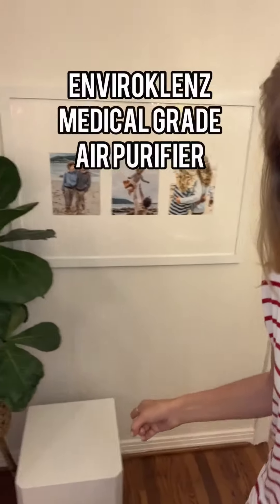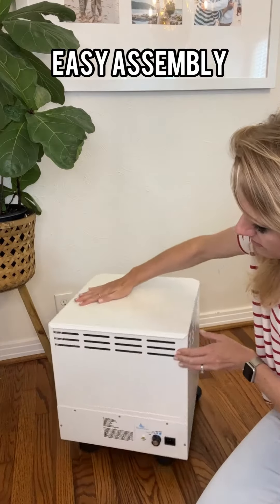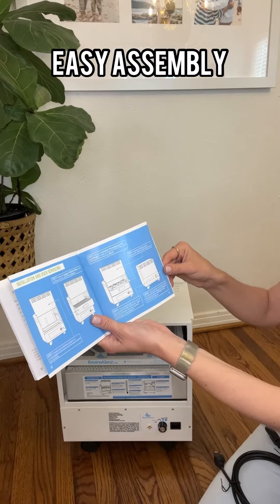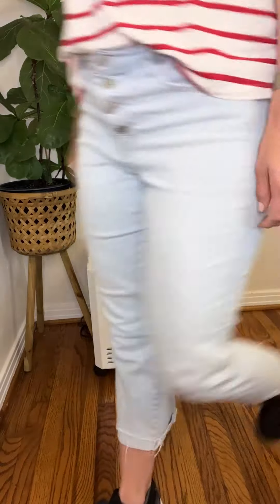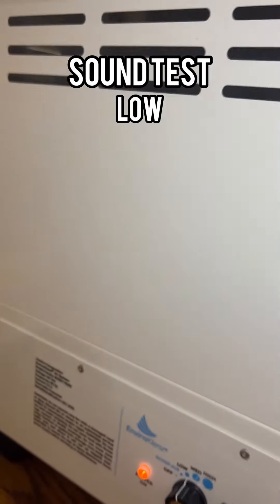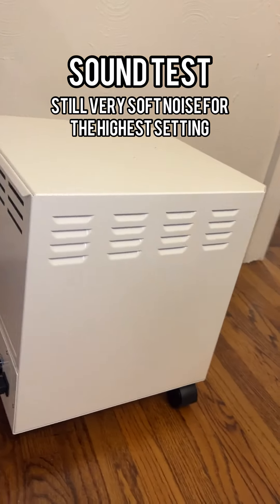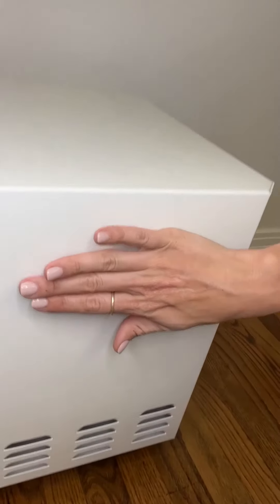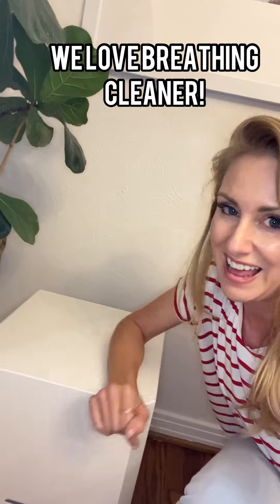Family of 6 Review the EnviroKlenz Air Purifier - The Ultimate Solution to Clean Air for Your Home!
EnviroKlenz Home Air Purifier 1000 Sq Ft Standard, With HEPA filter

Say goodbye to air pollutants and allergens in your home with the EnviroKlenz Home Air Purifier! Specifically designed for larger spaces up to 1000 square feet, this air purifier features a powerful HEPA filter that removes a wide range of harmful particles and contaminants from the air.

Not only does it effectively remove dust, pollen, and pet dander, but it also targets more stubborn pollutants like mold spores and VOCs. With the EnviroKlenz Home Air Purifier, you can enjoy a cleaner, healthier indoor environment and breathe easy knowing that you and your family are protected.

This air purifier is also designed to operate quietly, so it won't disrupt your daily routine. Plus, it's energy-efficient, so you can run it 24/7 without worrying about high energy bills. With its sleek and modern design, it's also a stylish addition to any room in your home.

Don't let air pollution and allergens affect your health and well-being. Upgrade to the EnviroKlenz Home Air Purifier and experience a breath of fresh air in your home!